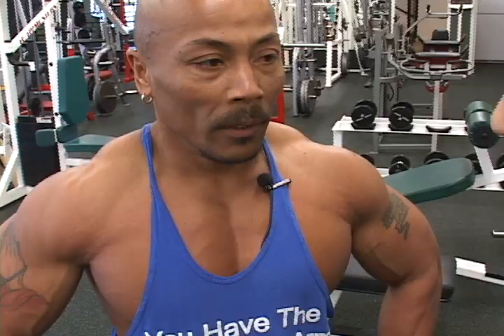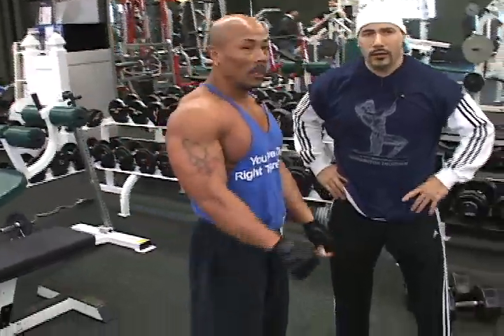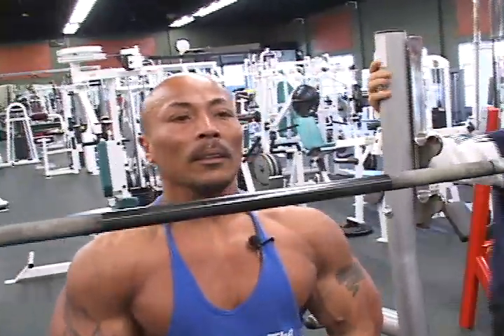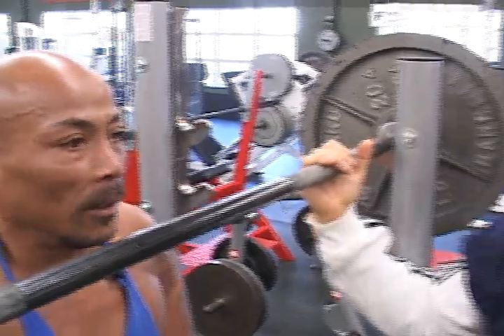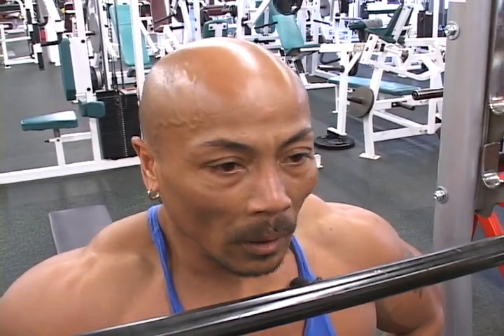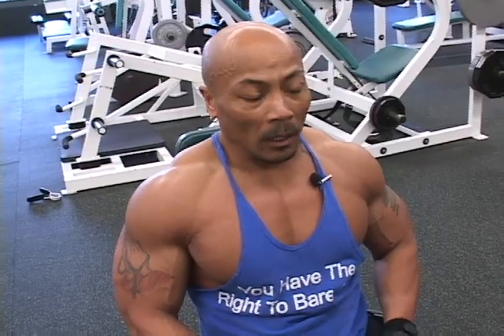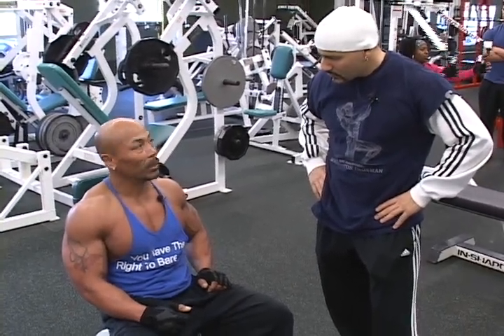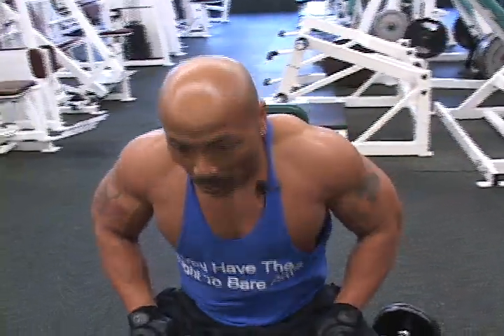Delfin Ignacio Quest for the Cup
42 year-old phenom Delfin Ignacio trains chest and shoulders in preparation for the 2011 BSN Emerald Cup Championships. Hosted by Tony Ruggiero